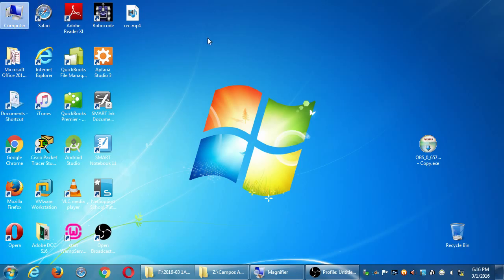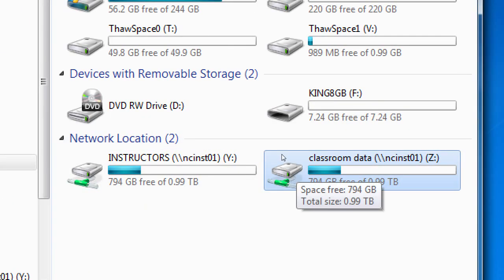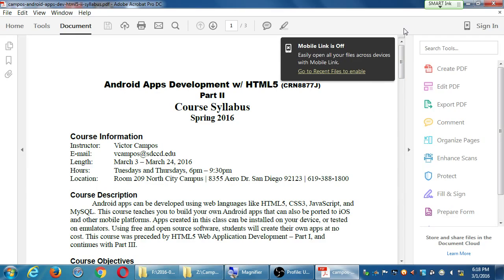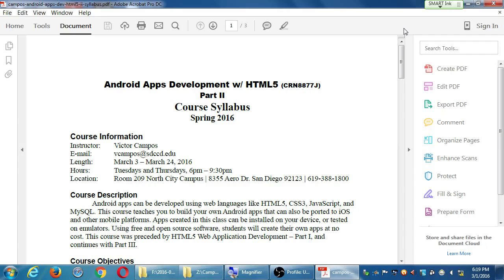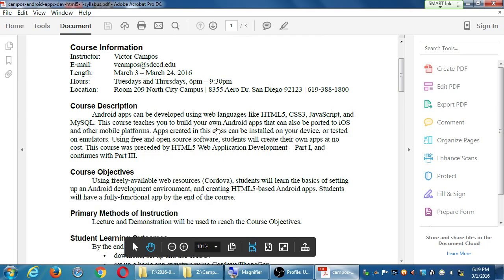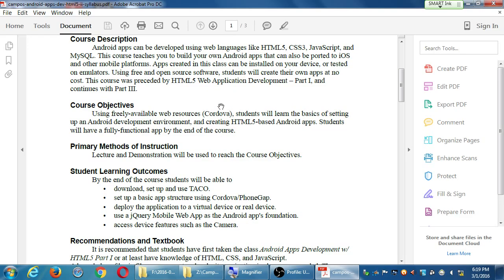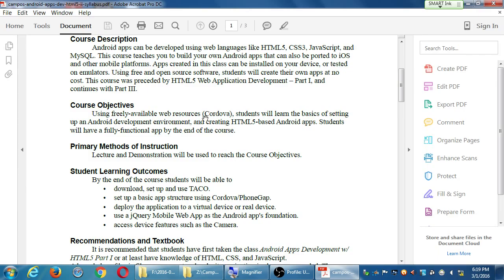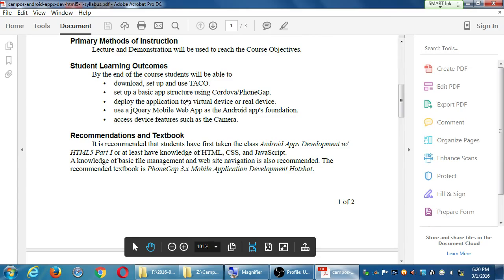SDCE Mar16 Android II 2016 03 1 A